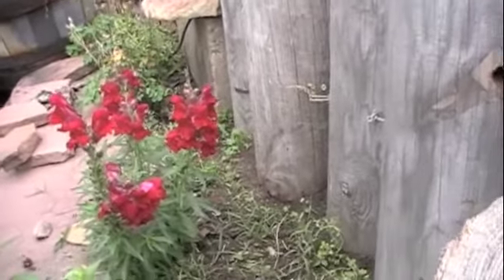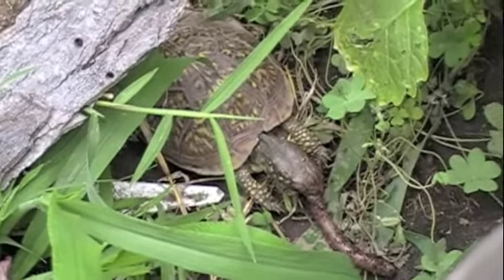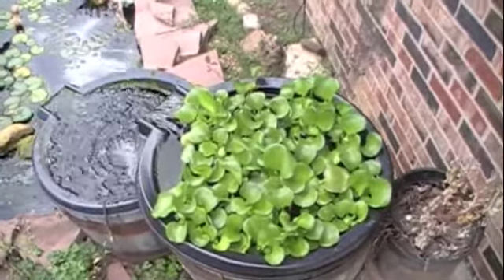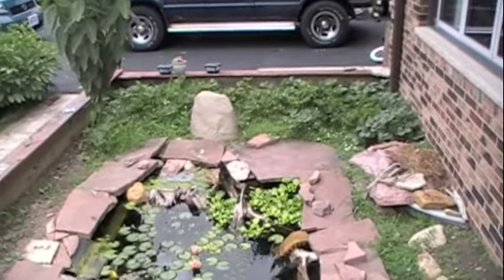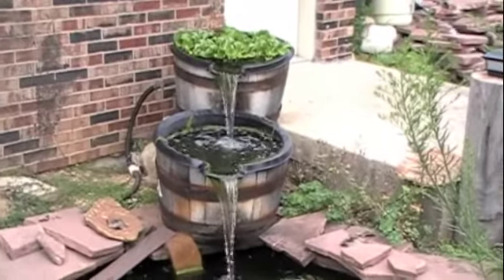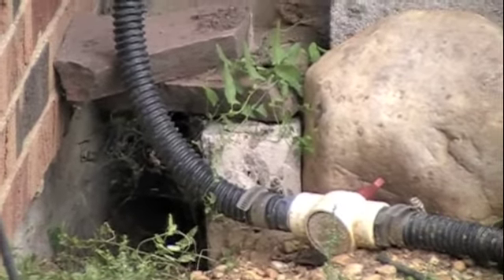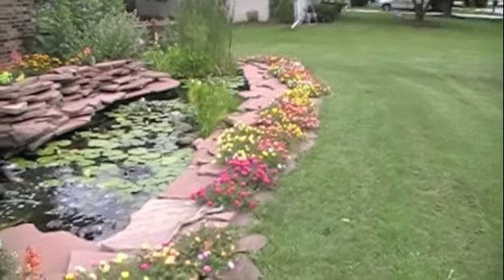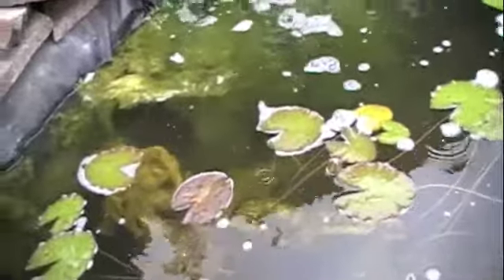Water gardens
I have 2 water gardens in the front of my house. I took this video in late spring 2009 just trying out my new camera.The video is self narrated so every thing is described well enough.